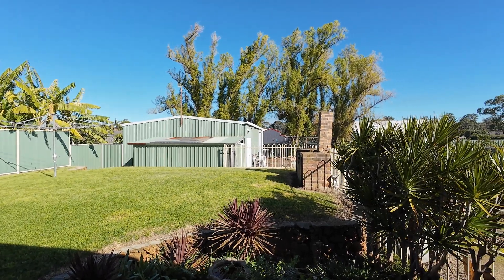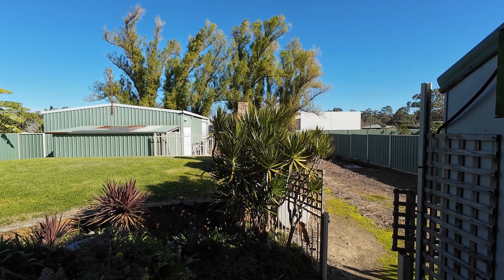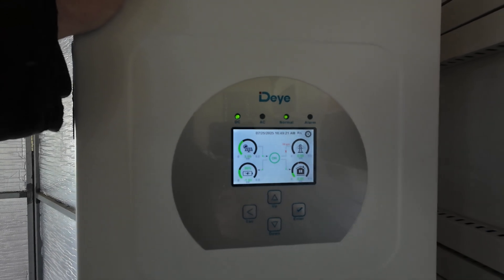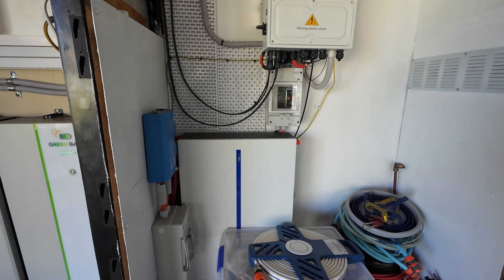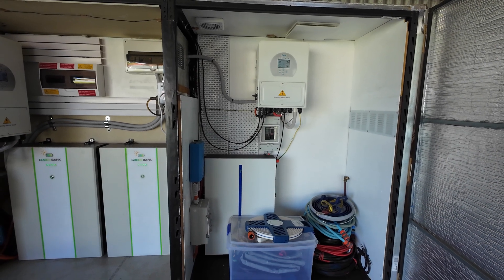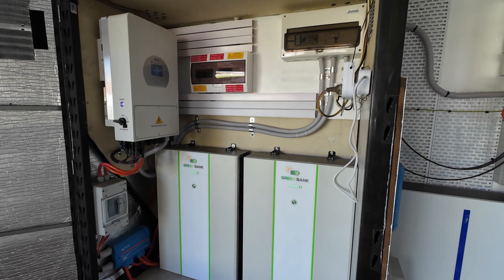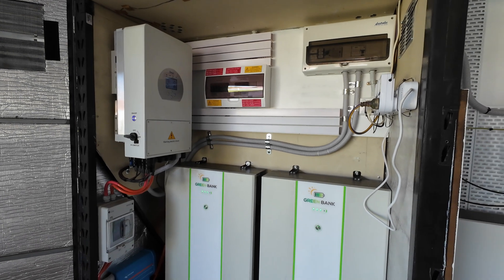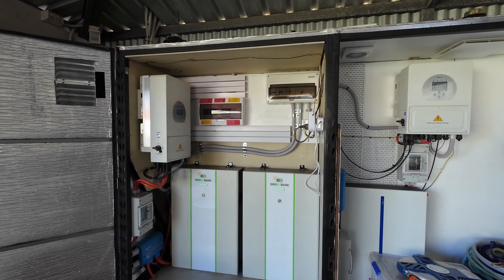It's Important You Make the Right Choice: Grid-Tied Backup or Off-Grid Systems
Are you ready to embark on an electrifying journey into the heart of solar power?. Welcome to a brighter, cleaner, and more sustainable future.

Please NOTE, if you leave a comment in chat, but you have responses turned off and I or anybody ells can not answer you. The comment will be removed.

Come Get With Us - TrackTribe